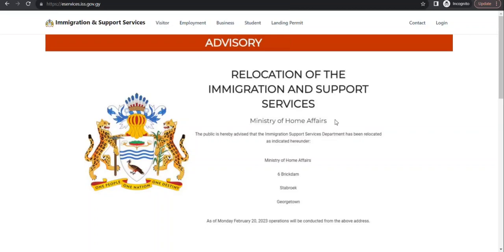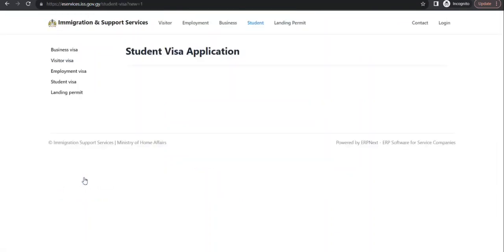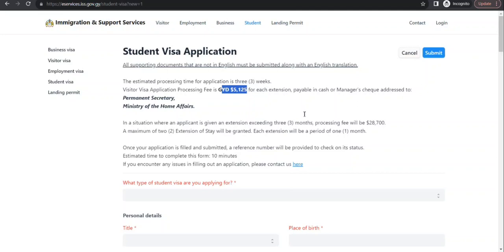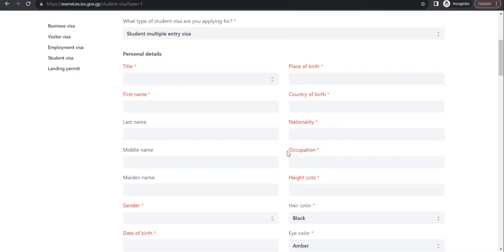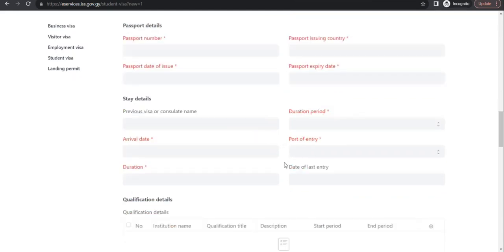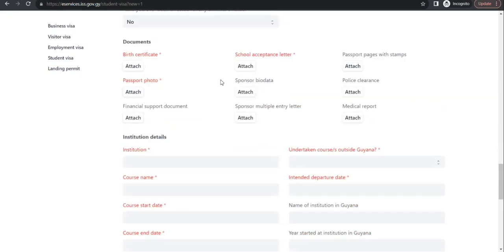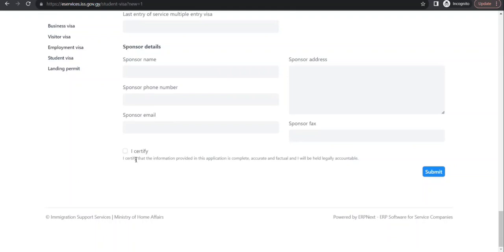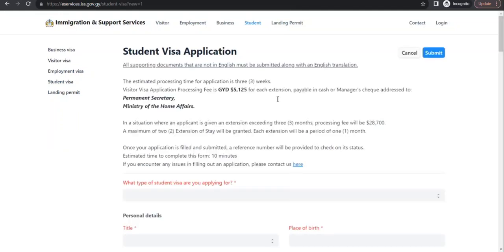How To Apply Guyana Study Visa Step By Step Full Information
Watch how to apply for Guyana Student visa step by step full information.  Watch it full and let me know what you think about it